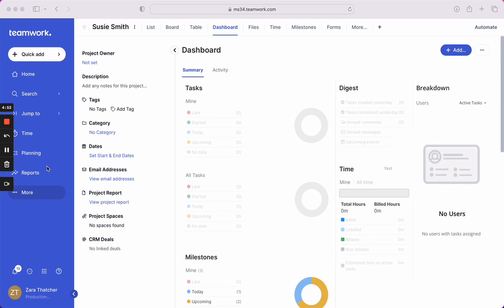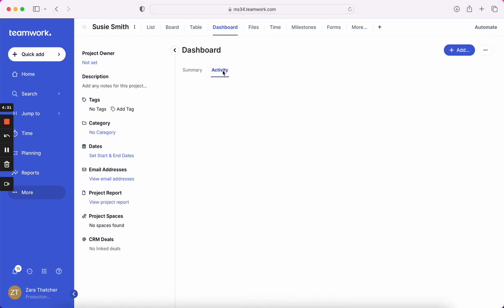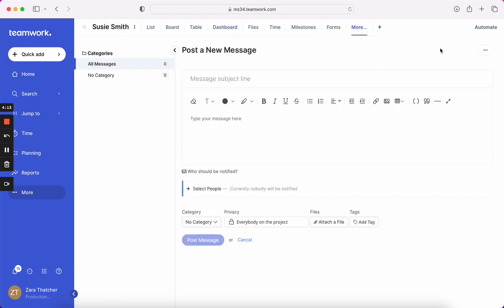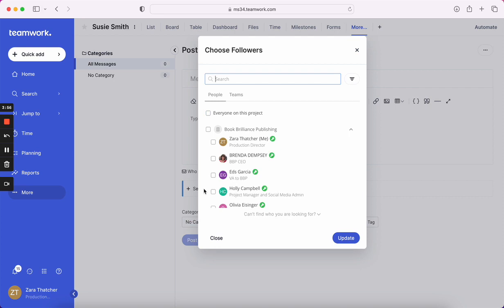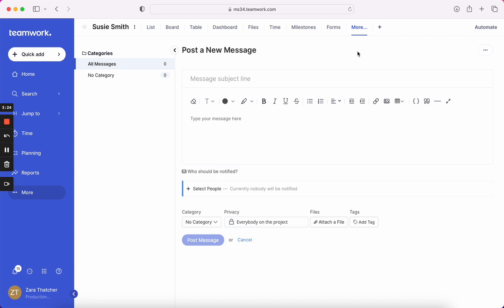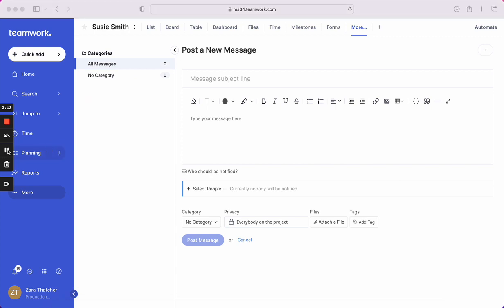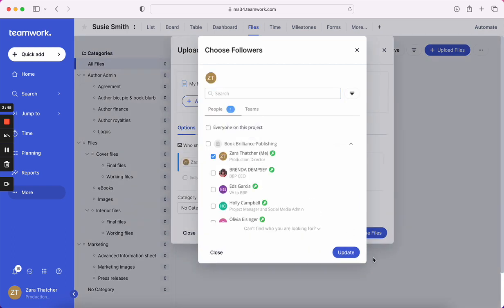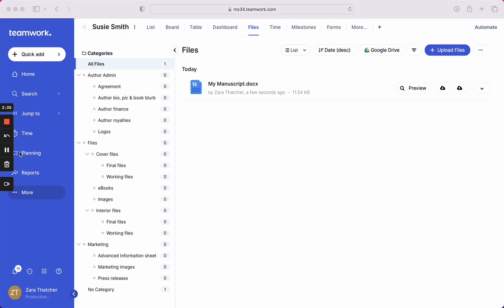How to Use Teamwork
Book Brilliance Publishing is designed with you in mind!  The Author!
You Drive.  We Navigate. Let the Journey Begin.  Publishing Made Easy!

Why You Need to be a Professionally Published Author to Boost Your Business!
Choosing to be a Professionally Published Author with BBP, guarantees quality without losing control.
Being a Professionally Published Author offers you increased opportunities to be Seen, Heard and Noted.

Award-Winning Entrepreneur, Publisher, Master Coach & International Best Selling Author, Brenda Dempsey is a woman of influence.  She has been speaking to audiences for fifteen years.  With a 20 year background in Education, she impassions the best in others.